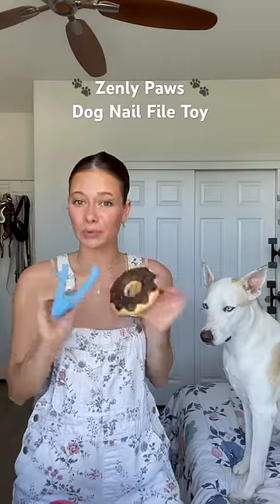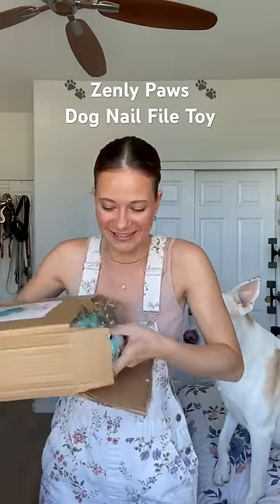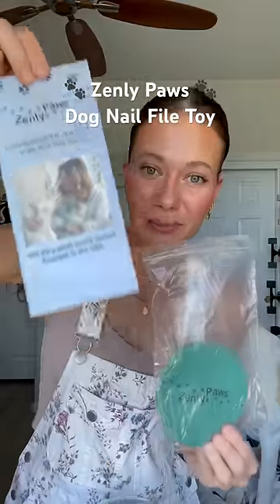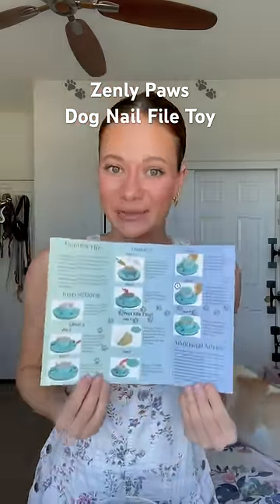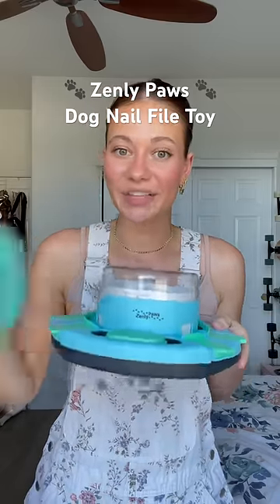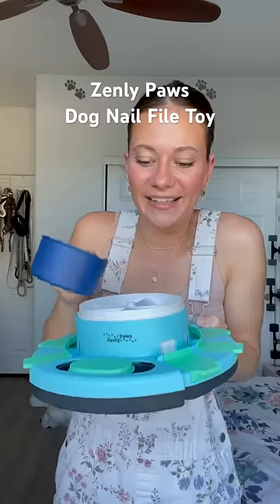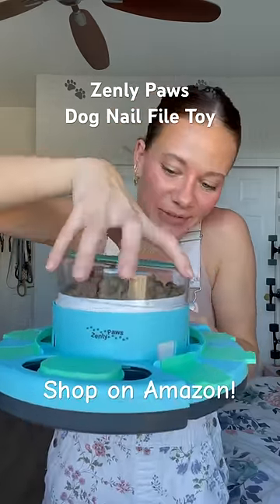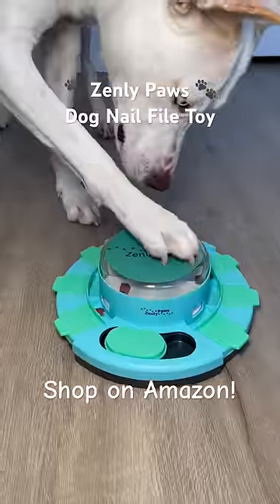⚠️Sold on Amazon! Zenly Paws Dog Nail File Toy ⚠️